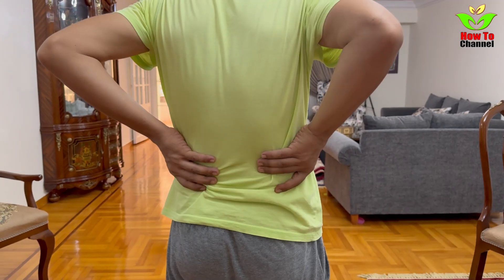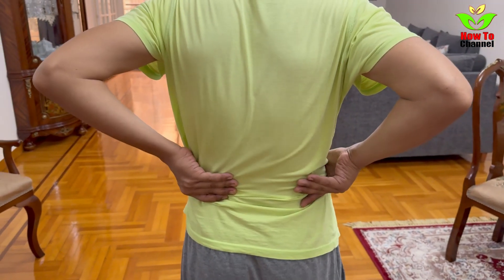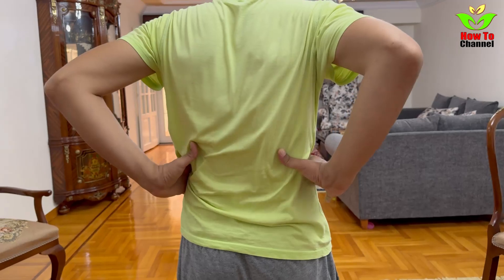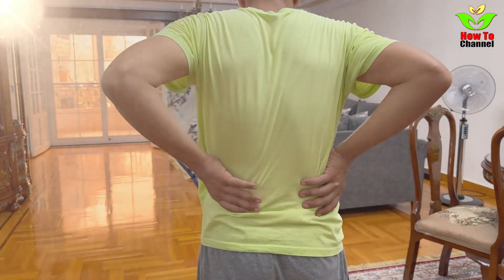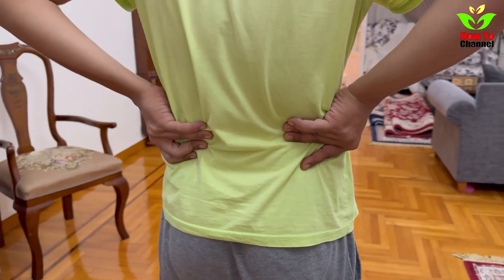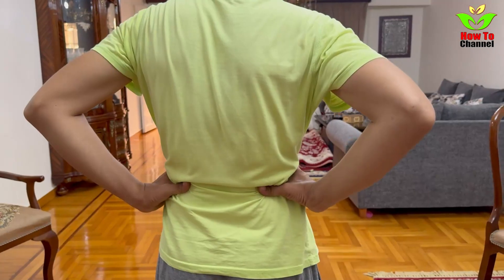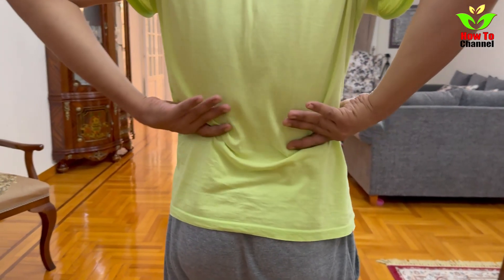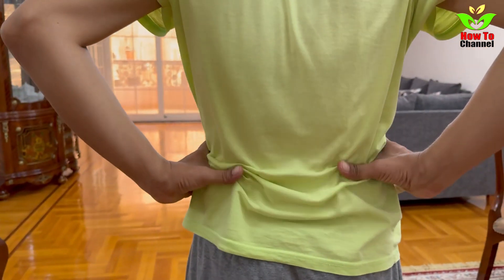Fatty Liver Fix: One Glass of Parsley Seeds Might Be the Answer!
Fatty liver fix: Ready to discover the simple drink that could transform your liver health? With just one glass of parsley seeds, you might be on your way to a cleaner, healthier liver. This remedy targets fatty liver, promotes detoxification, and supports your body’s natural healing process. Say goodbye to liver complications and hello to a fresh start with this natural solution. Start today and take control of your health!

Fatty liver detox remedy parsley seeds benefits